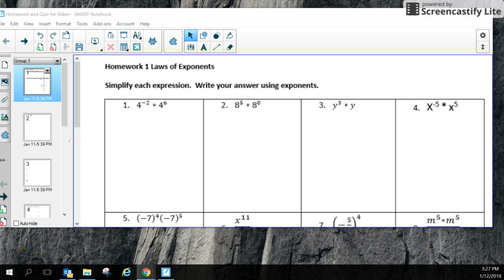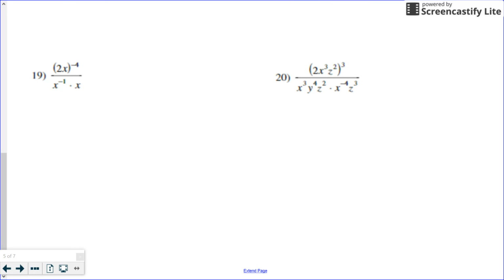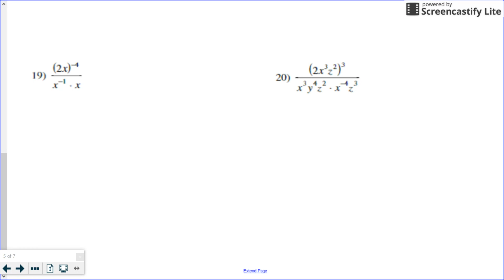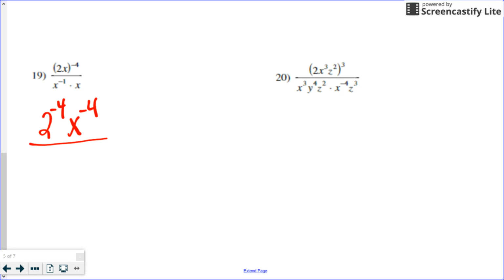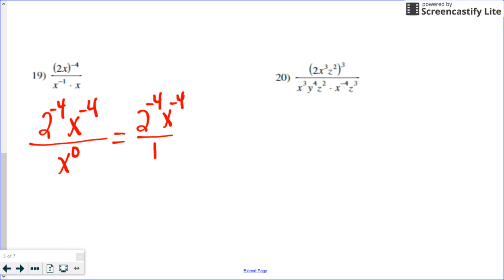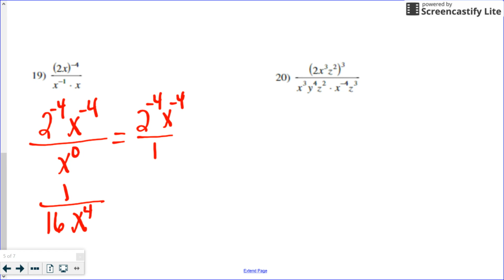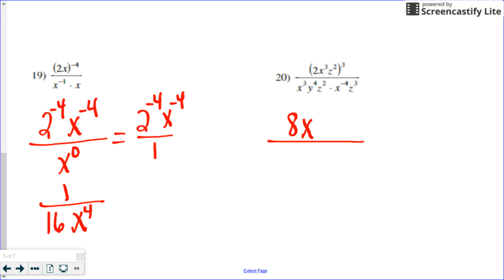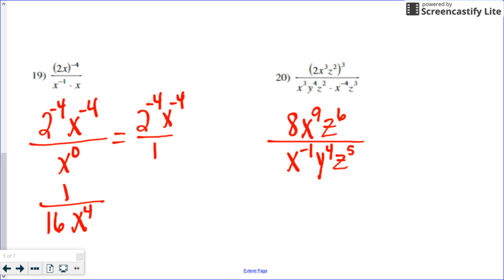PHS Algebra I 1.9 Homework Solutions Part II